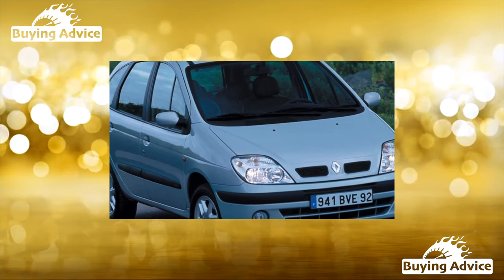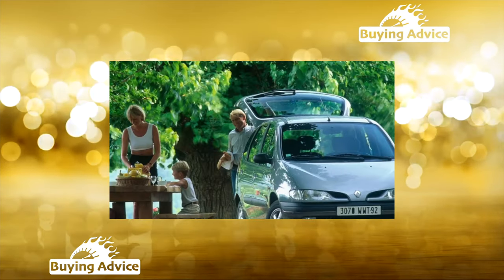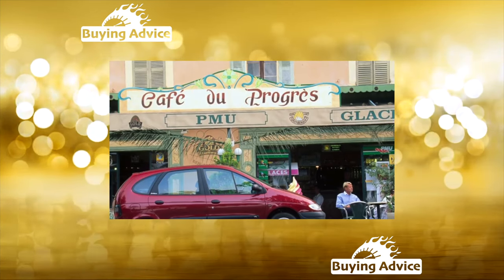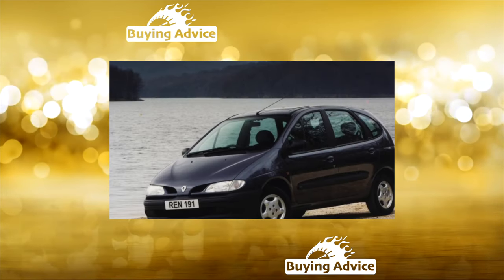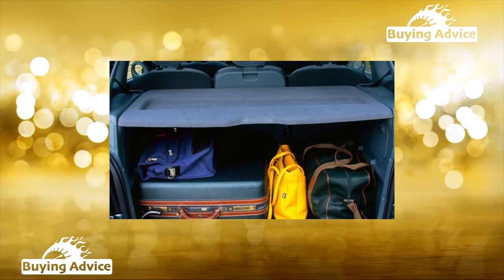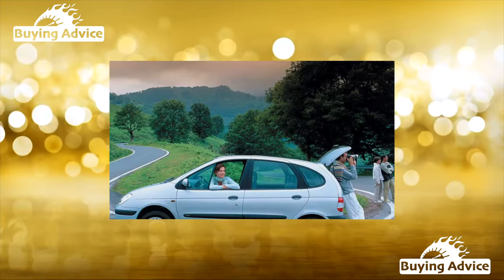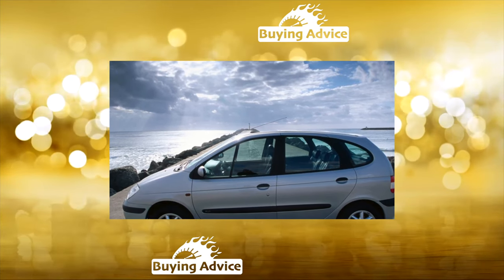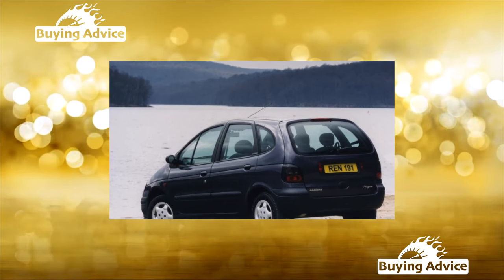Buying advice with Common Issues Renault Scenic I generation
Buying a Used Car Review! Renault Scenic I generation common problems, issues, defects and complaints